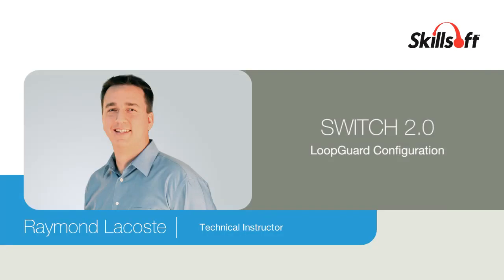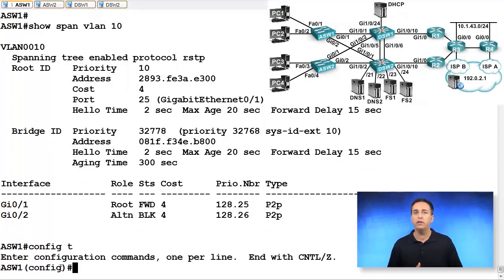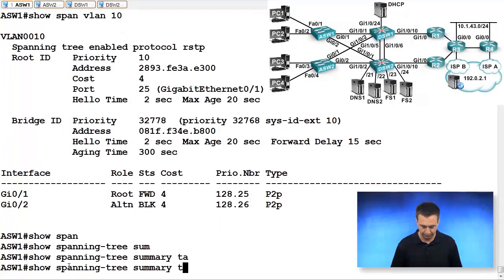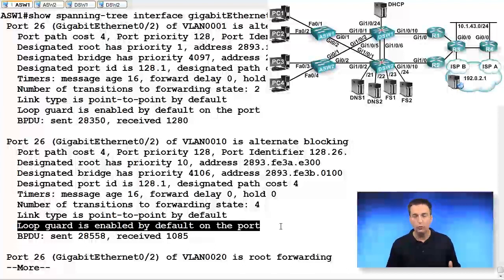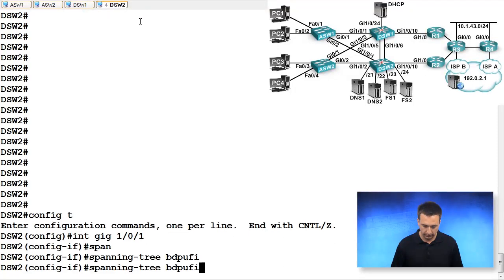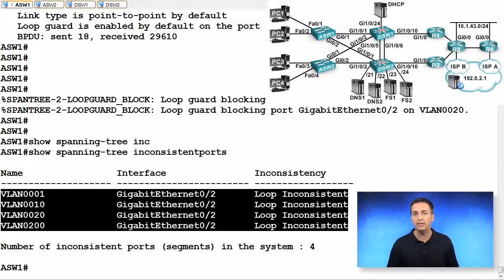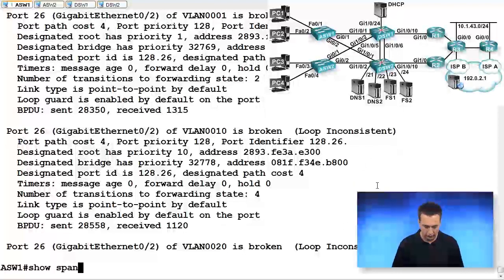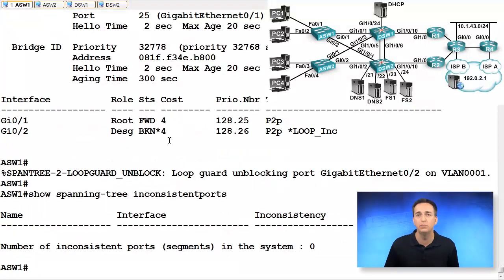46 SWITCH 2 0 Loopguard Configuration